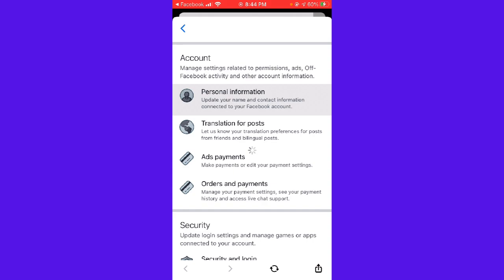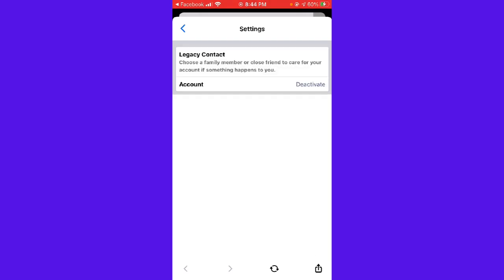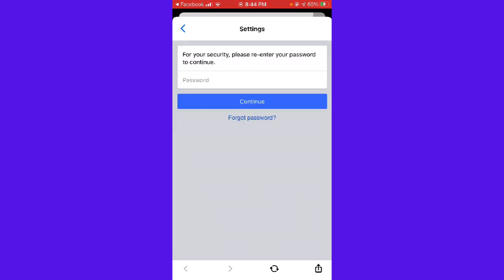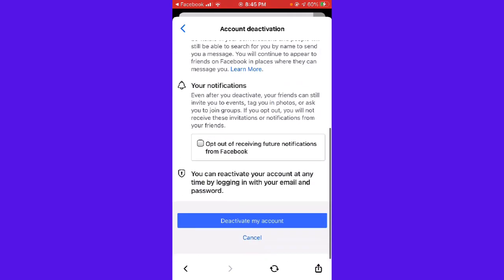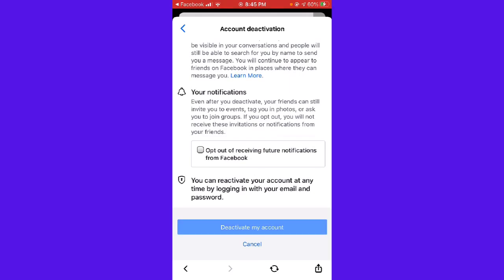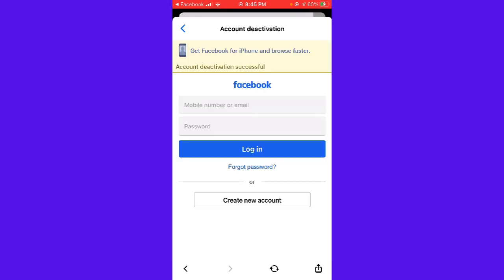How To Deactivate Messenger Account (2023 Update) | Disable Messenger Account EASY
How To Deactivate Messenger Account (2023 Update) | Disable Messenger Account EASY. In this video you will learn how to deactivate your messenger account. Step by step instructions on how to disable messenger account fast. Learn how to deactivate Facebook messenger account with the new 2023 update. 💭 Have a question about this tutorial?